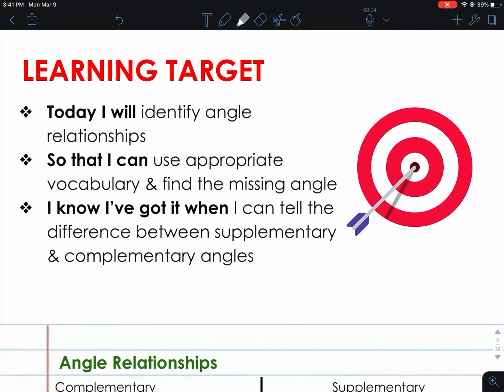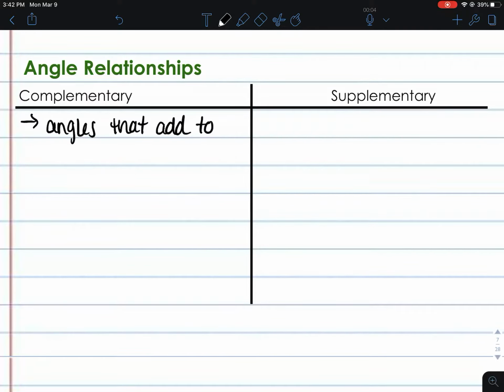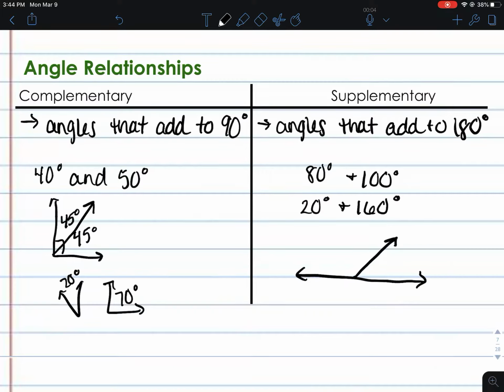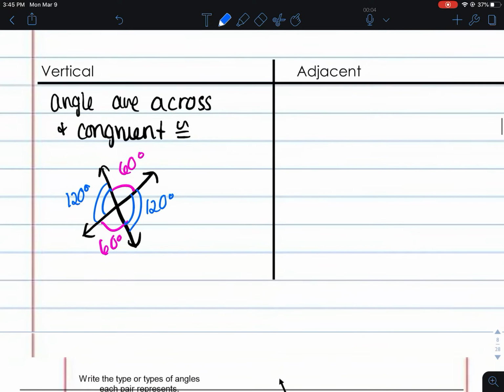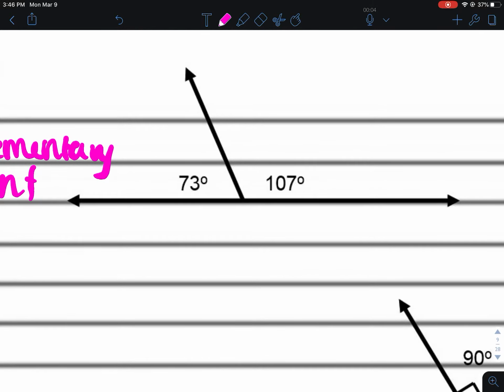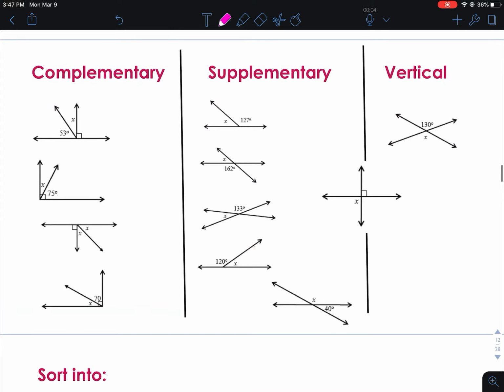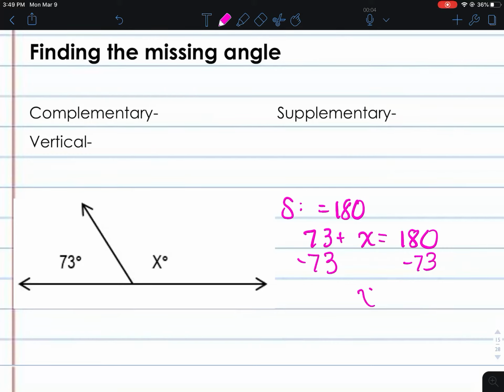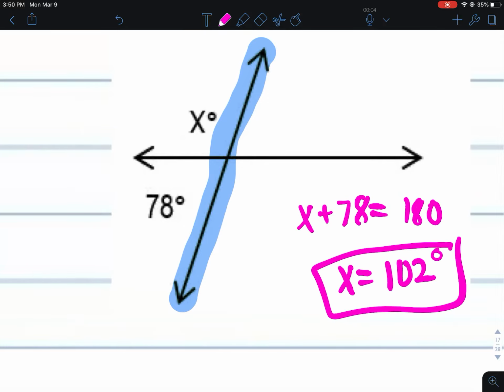PA: Angle Relaionships